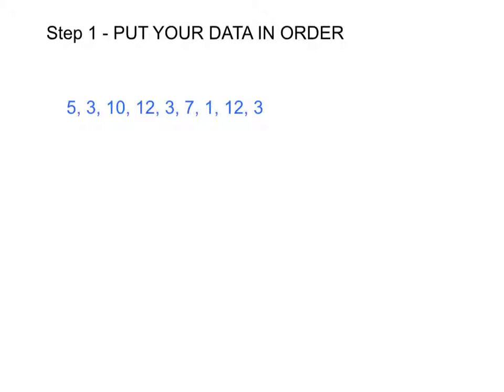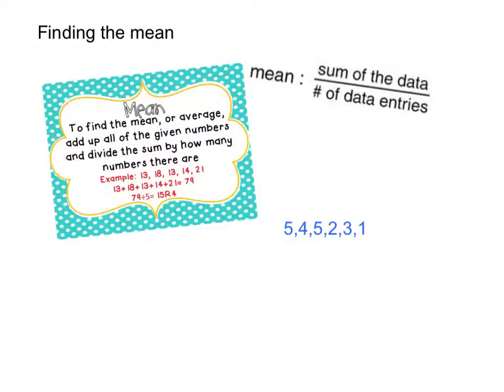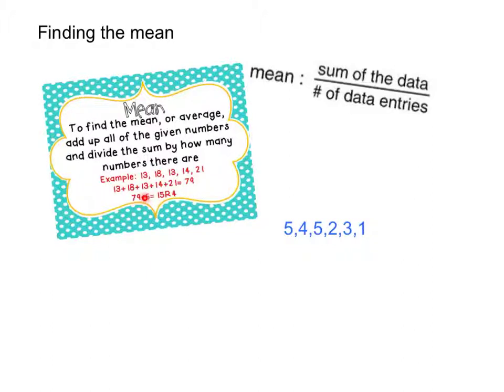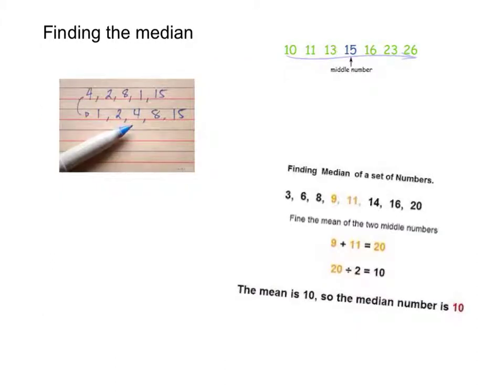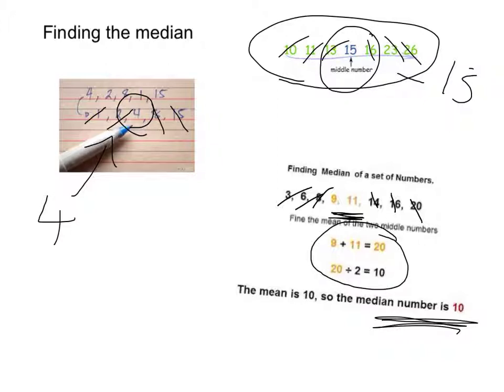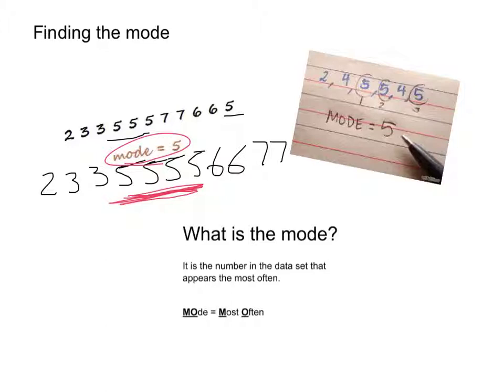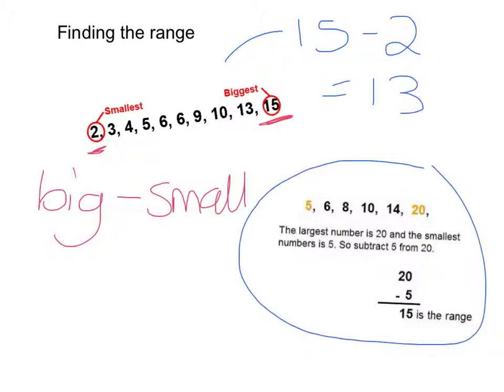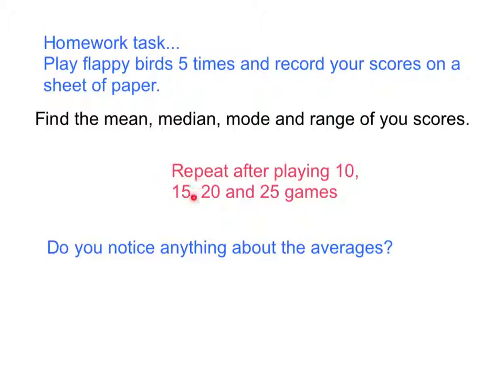Averages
Finding the mean, median, mode and range